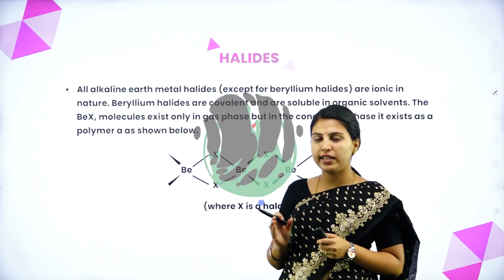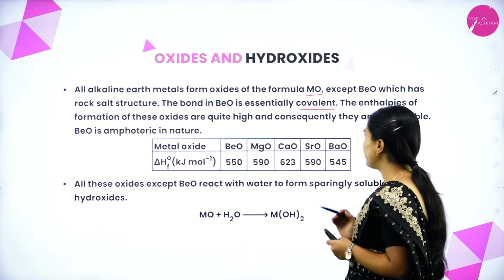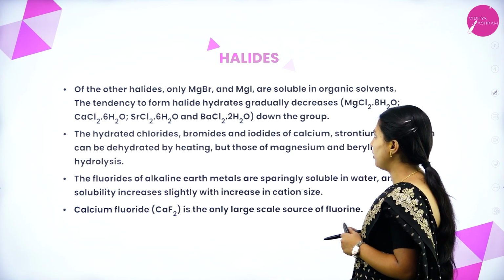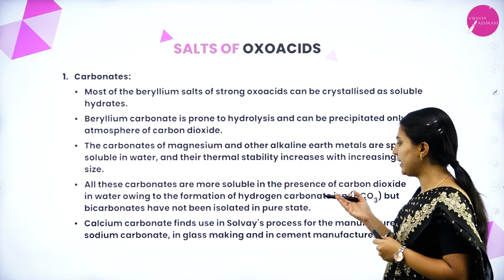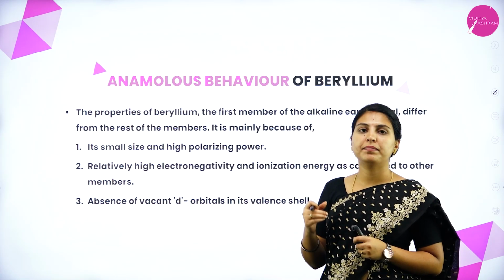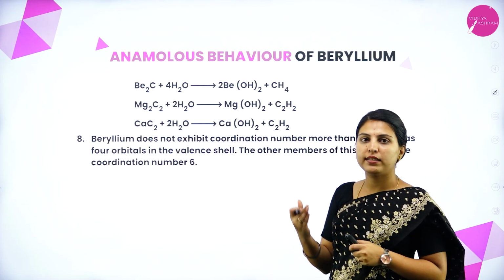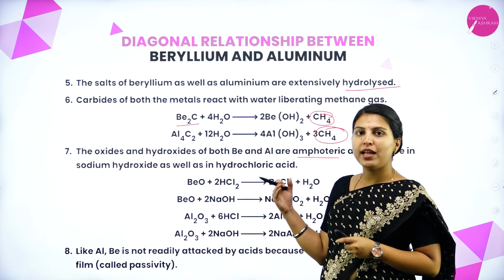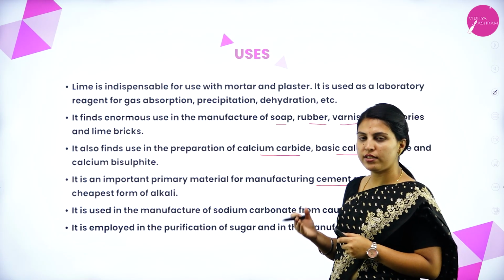DAY 61 | CHEMISTRY | I PUC | s BLOCK ELEMENTS | L4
Class :  I PUC
Stream : SCIENCE AND COMMERCE
Subject : CHEMISTRY
Chapter Name : s BLOCK ELEMENTS
LECTURE : 4